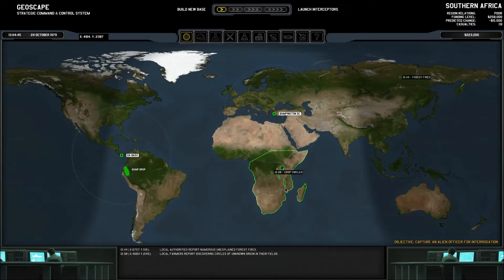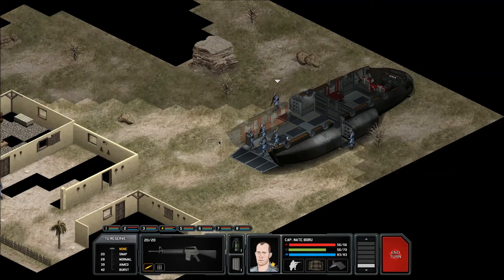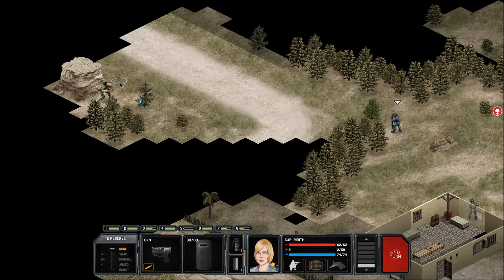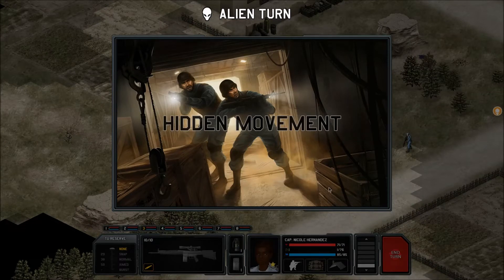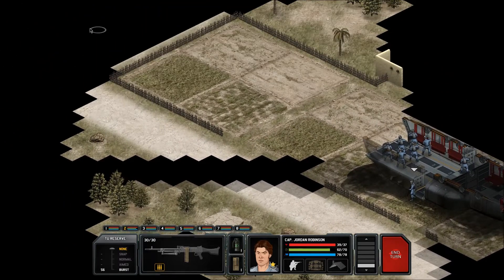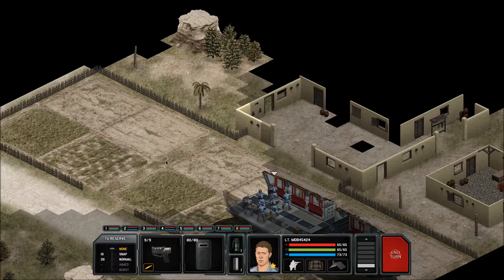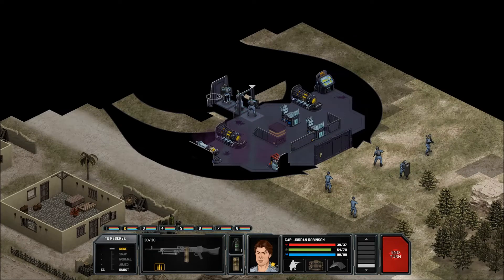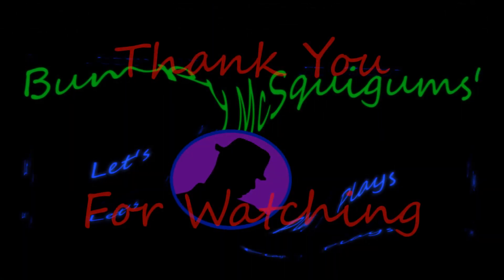Let's Play Xenonauts - Ep. 9 - Double Your Body Count!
A much more action packed episode.  No need for hyper mode because I shoot down 2 early in the episode and manage to do battle with the alien hordes at both crash sites.  Flawless victoy...maybe not, but pretty decent victories.  More research done and more to do.  The "tech tree" is advancing rather nicely.

My thanks to the folks over at Goldhawk Interactive for allowing me to do this LP and sending me a review copy of the game.  They have done an outstanding job on this game and anyone who is/was an X-COM fan NEEDS to go grab this game immediately.  You will not be disappointed!  If you liked what you saw in this video and want to know where to grab or want more info about Xenonauts, here are the websites: